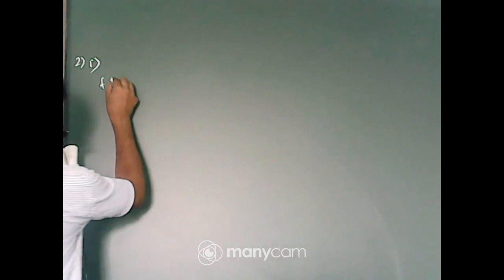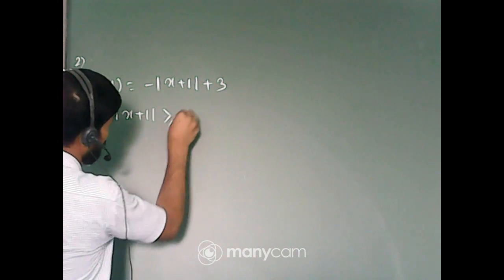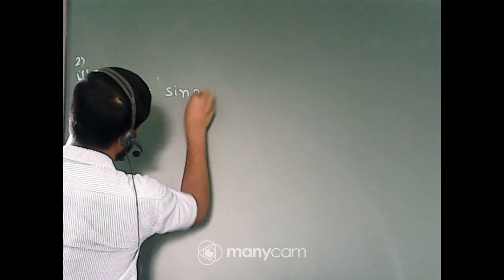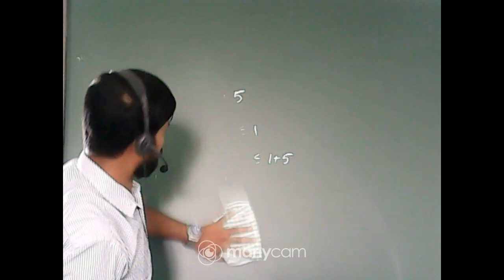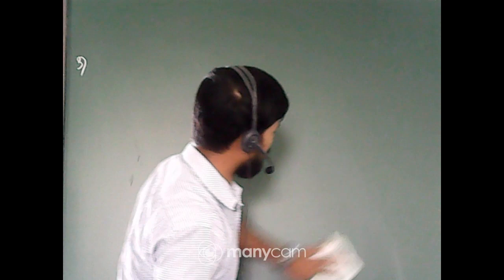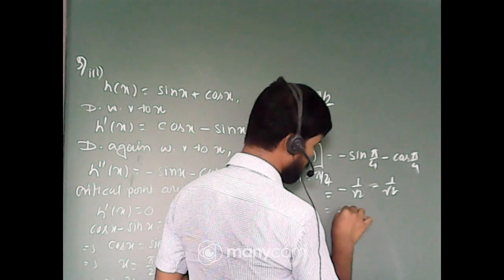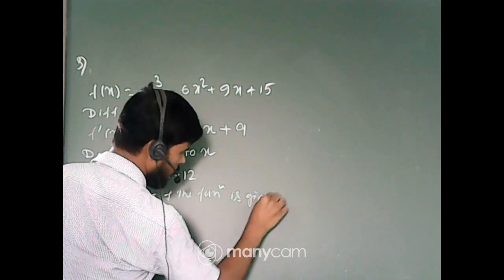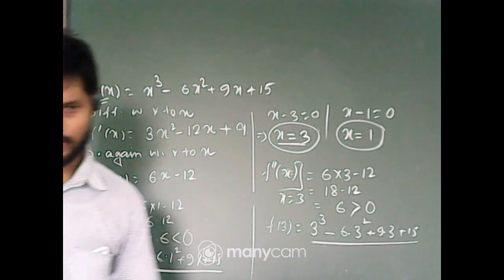CLASS XII MATHEMATICS LIVE